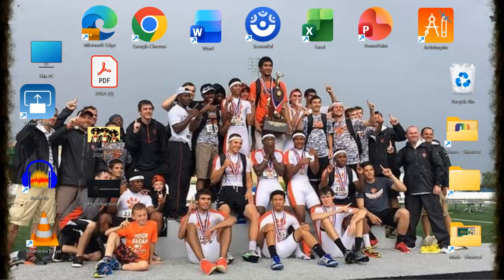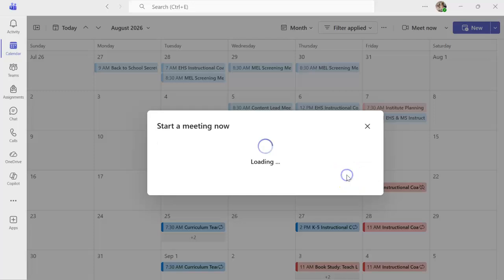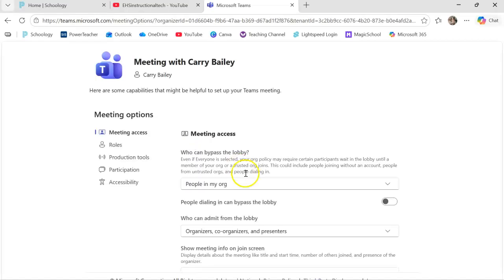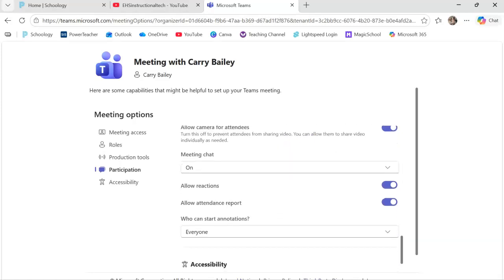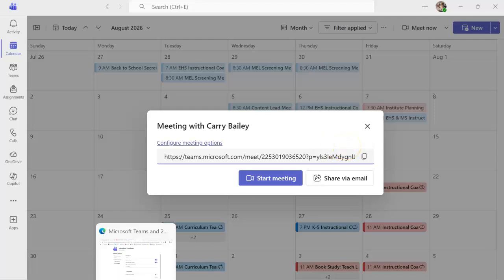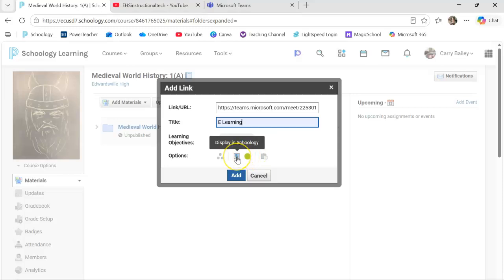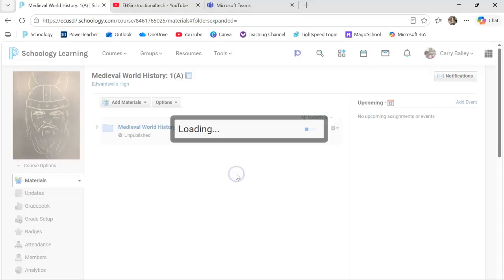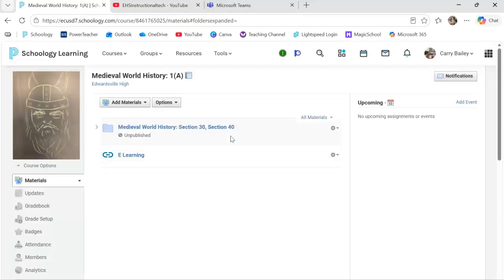E Learning Link